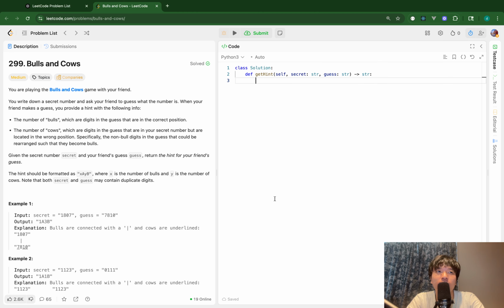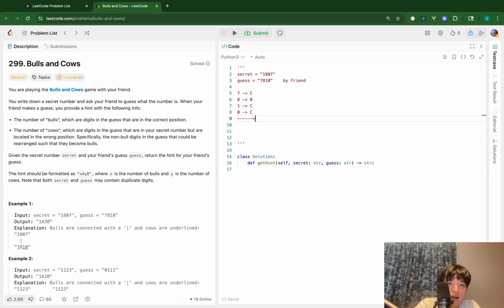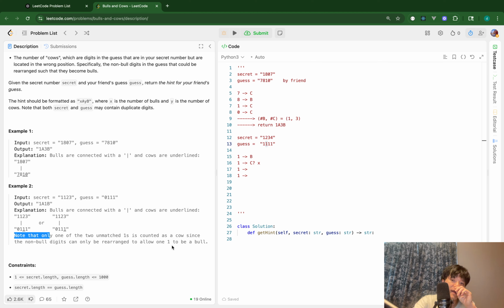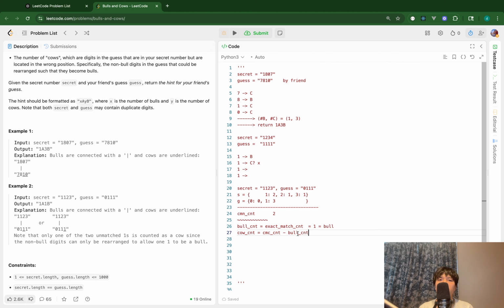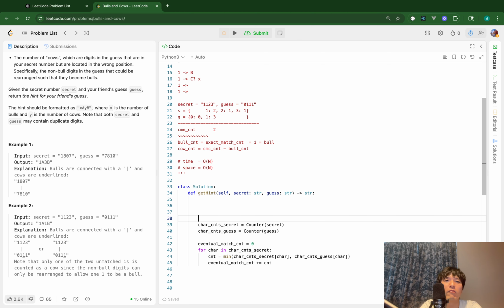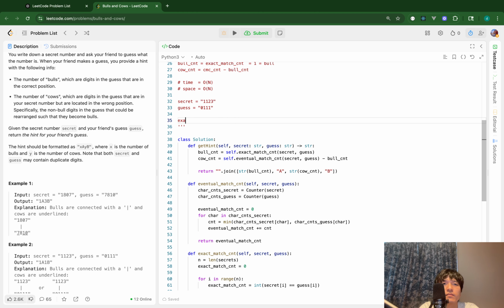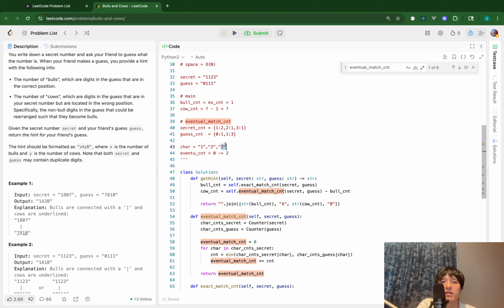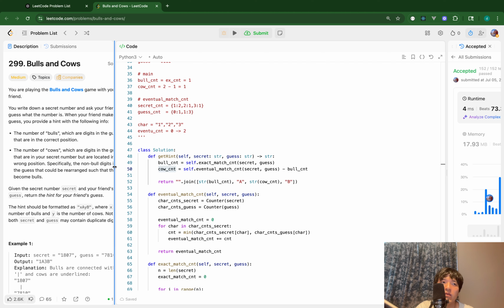Bulls and Cows (LeetCode)